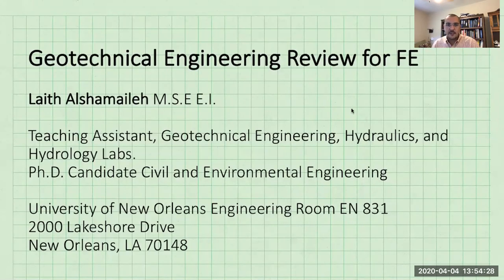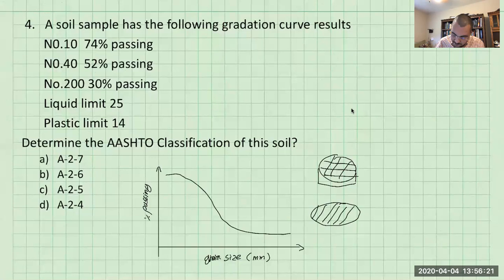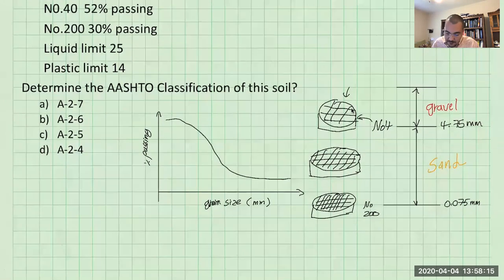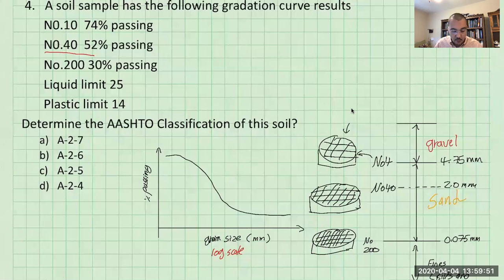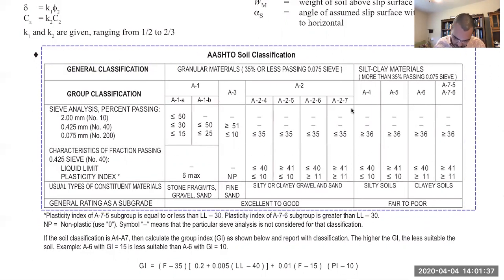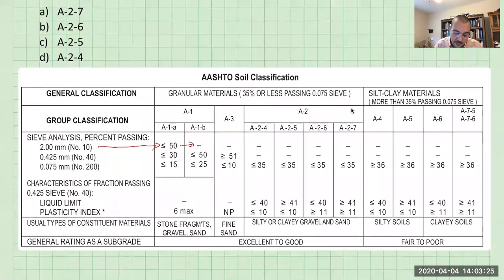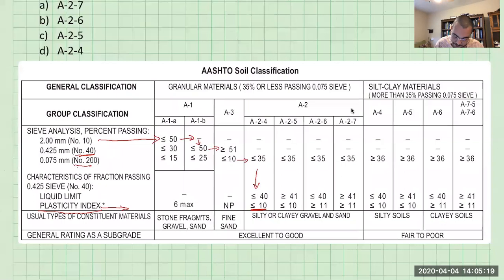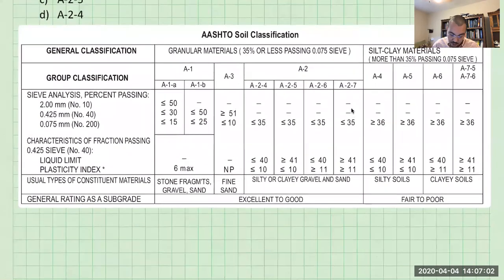Civil FE Exam Geotechincal Engineering- Soil Classification using AASHTO.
Learn how to use AASHTO system to classify soils.